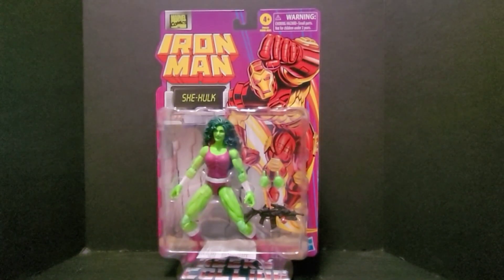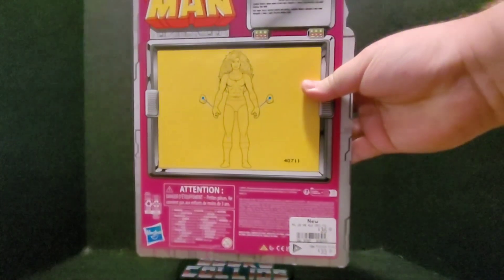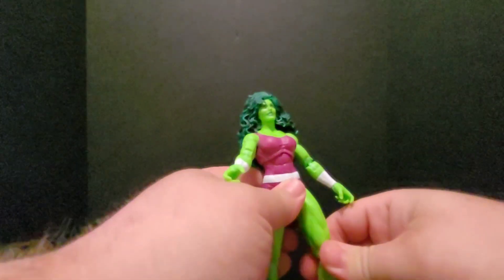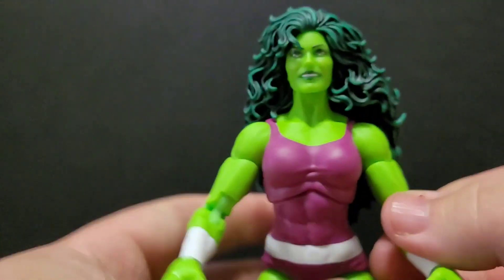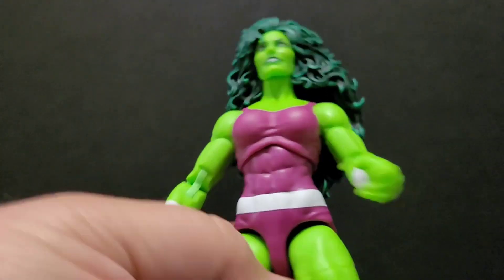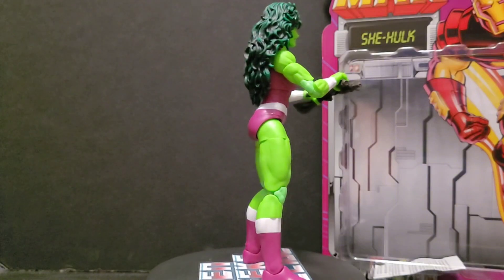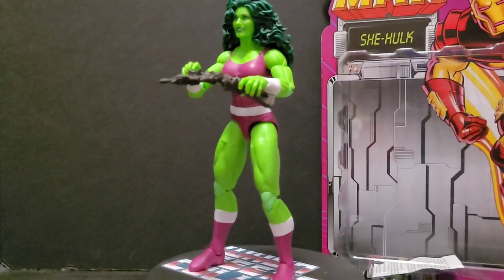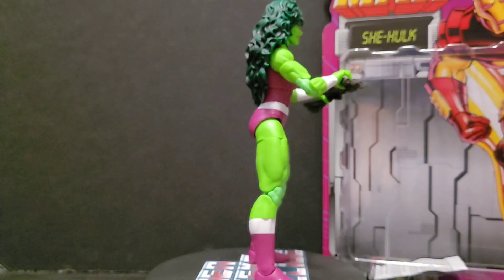MARVEL LEGENDS REVIEW | IRON MAN RETRO | SHE-HULK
DARNIM TOYS AND COLLECTIBLES
hthp://darnim.ca